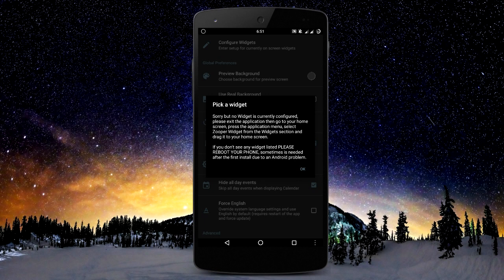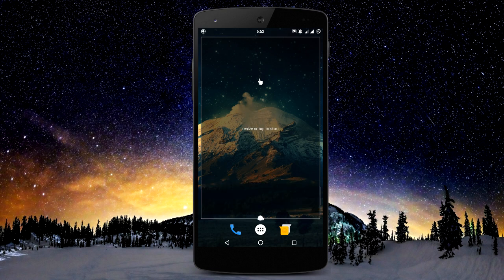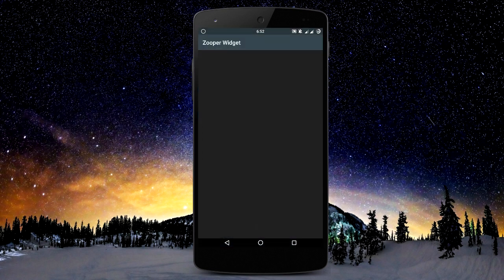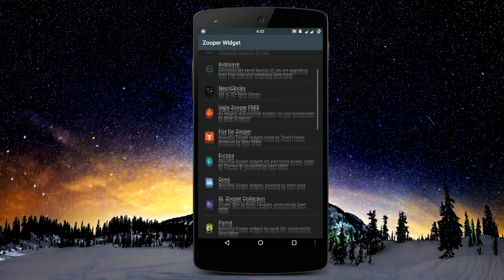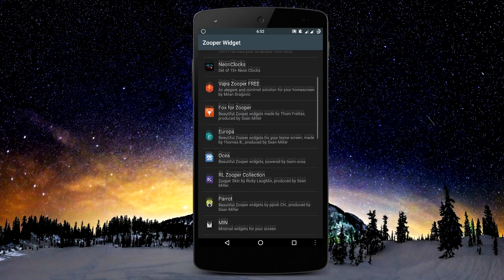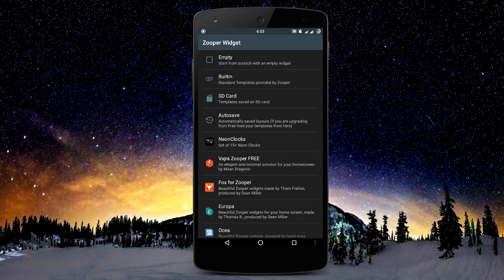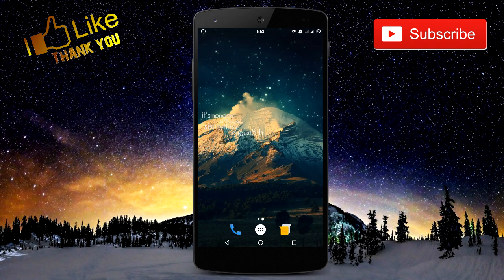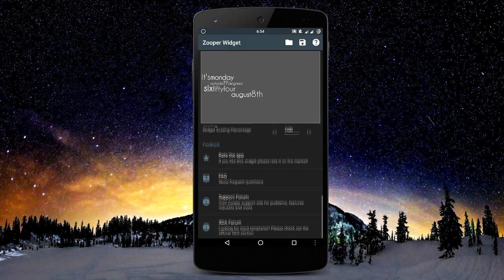How to use Zooper Widget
Best Android Customization app for people who want a new look on their device.
Easy and quick to install widgets and customize them as you like.

If u have any homescreen you would want me to make it n show u then do post it in the comments!